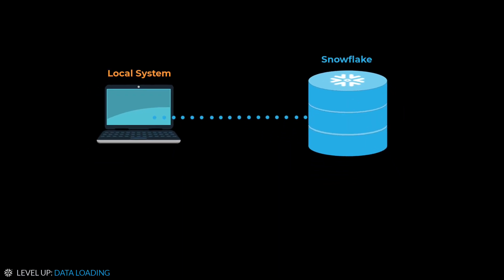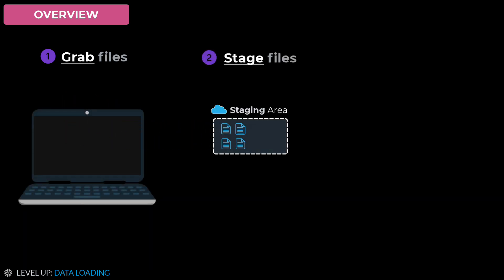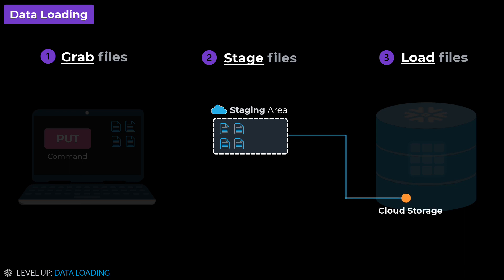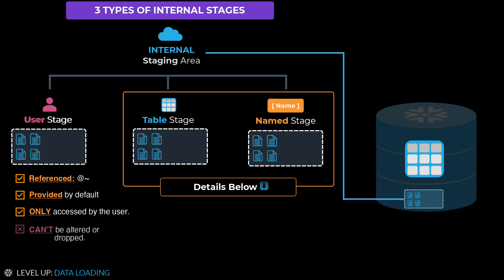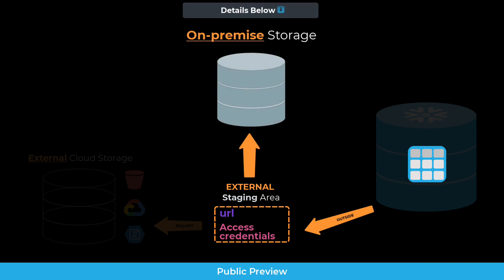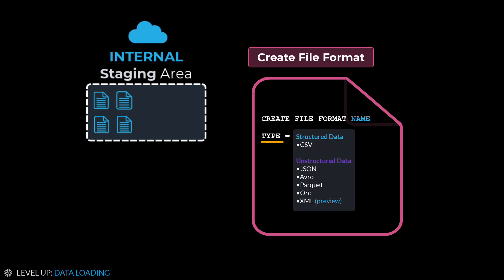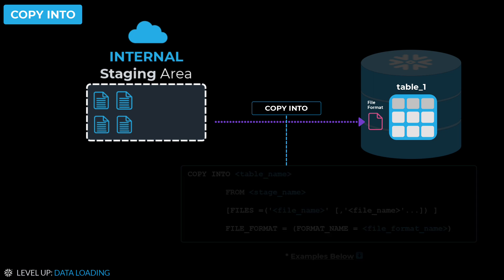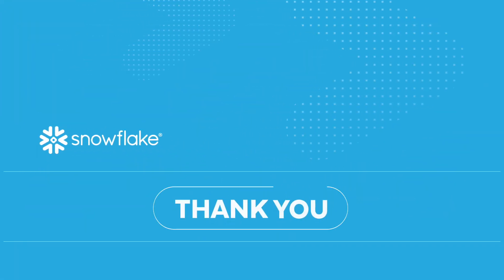Level Up: Data Loading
This first of three "Level Up" videos focuses on the options for high-performing data loads that optimize the unique Snowflake architecture.